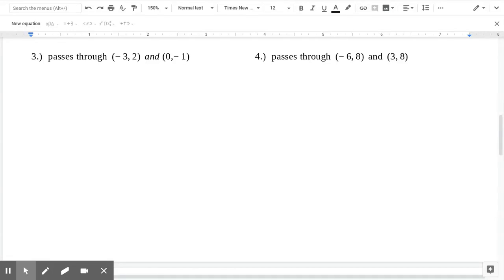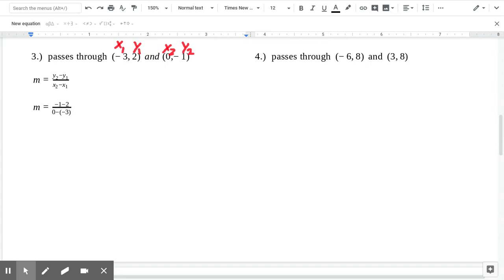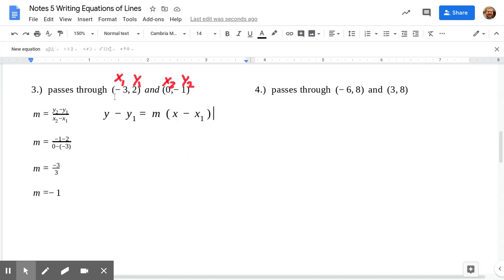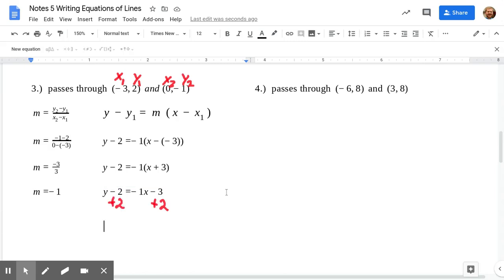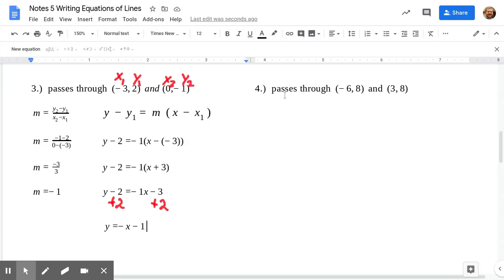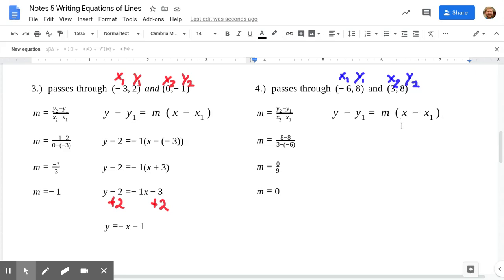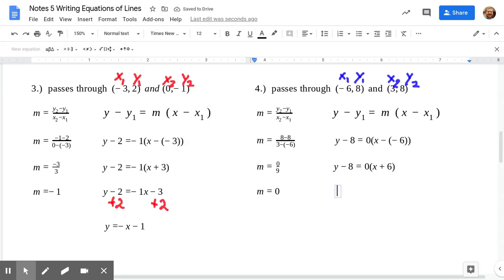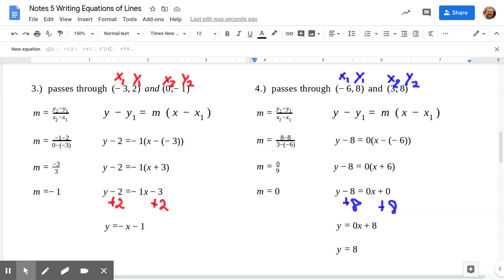Notes 5: Video 2 - Point-Slope Formula Given 2 Points on a Line